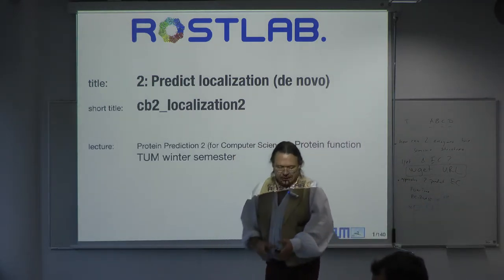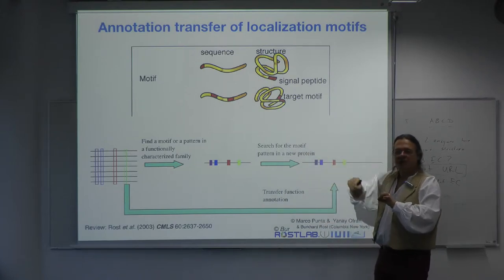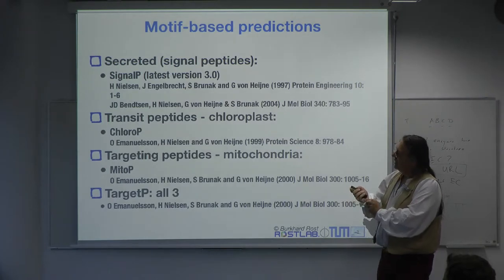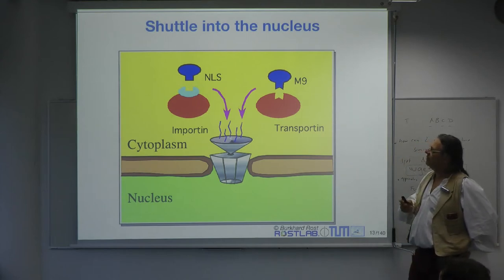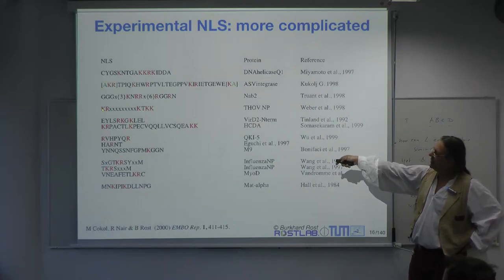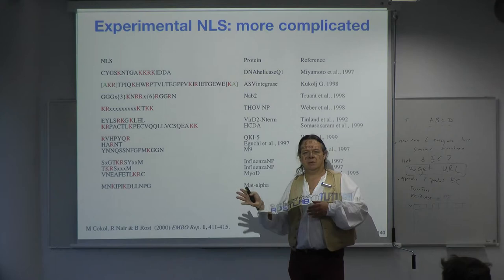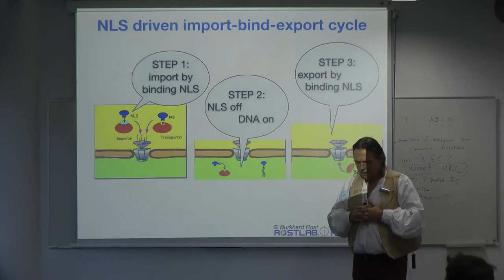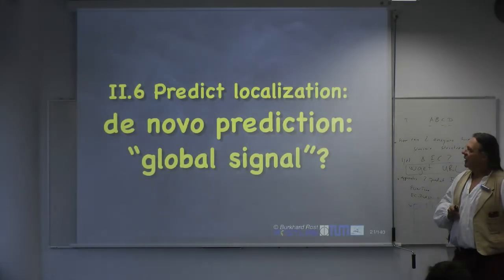Protein Prediction 2 for Computer Scientists - Lecture 6, Predict Localization (de novo)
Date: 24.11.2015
Speaker: Burkhard Rost
Course page with slides: